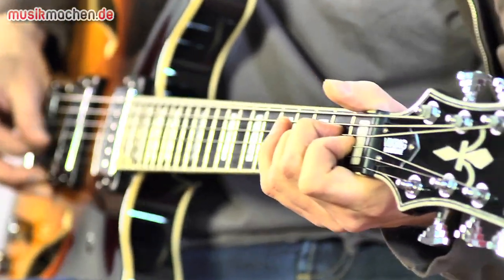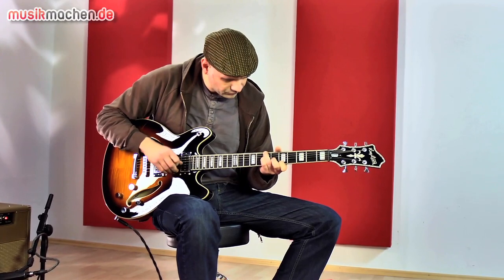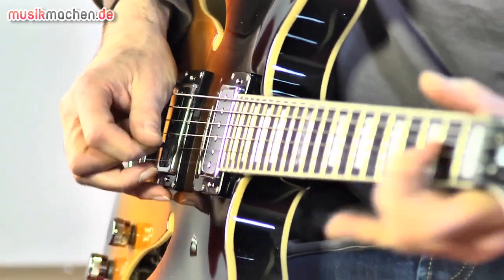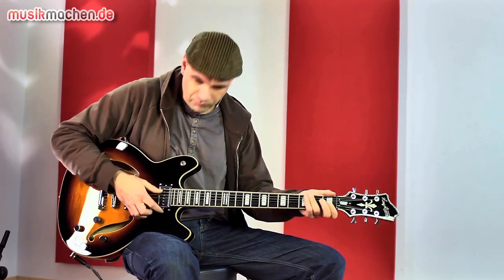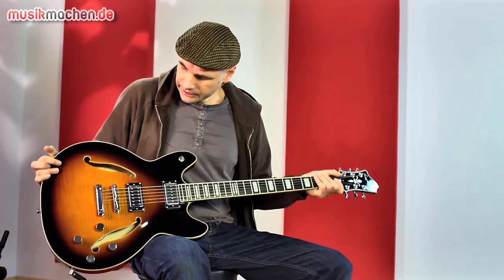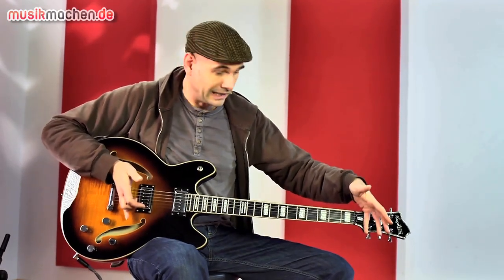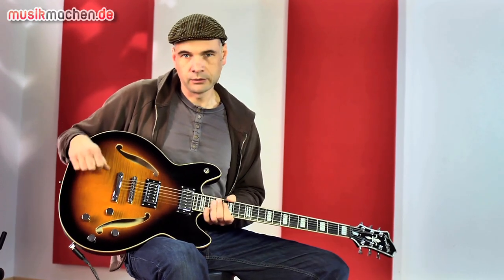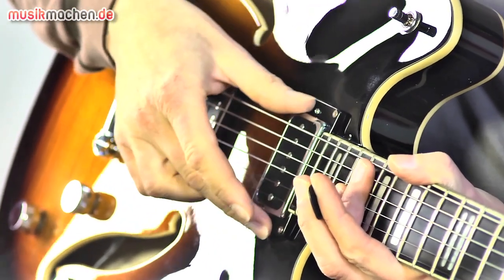Hagstrom Viking Baritone Deluxe im Test auf musikmachen.de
Die Hagstrom Viking Baritone Deluxe E-Gitarre besticht durch einen kraftvoll ausgelegten Hals und großen Korpusdimensionen. Dabei sorgt die semiakustische Konstruktion für einen gewissen Bauch im Ton und ein federndes Anschlagsverhalten, was gerade dem Tieftonbereich effektive Kontur verschafft. Ob die Viking Baritone Deluxe das Programm von Hagstom mit einem funktionstüchtigen Vertreter dieser dunklen Klangdimension ergänzen kann und wie sie genau klingt, erfährst du in unserem Videotest der Hagstrom Viking Baritone Deluxe E-Gitarre.